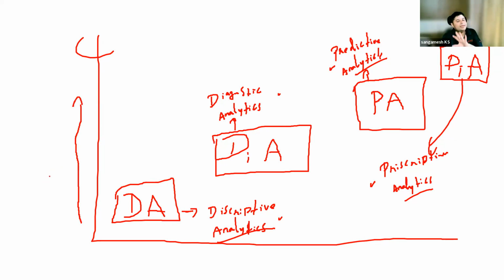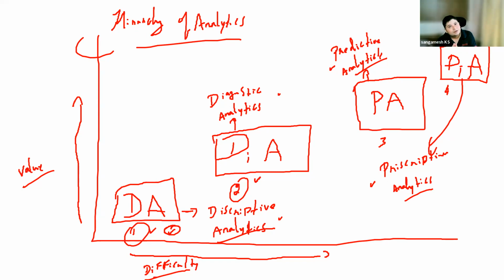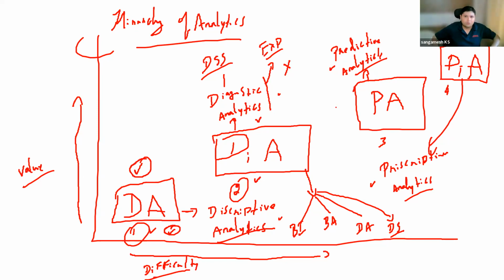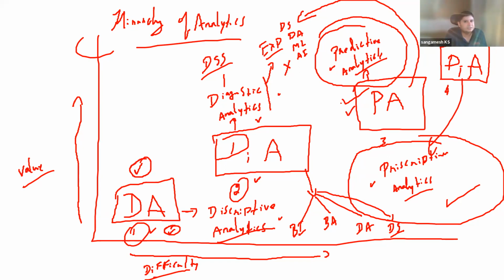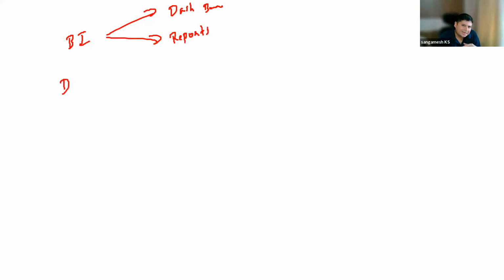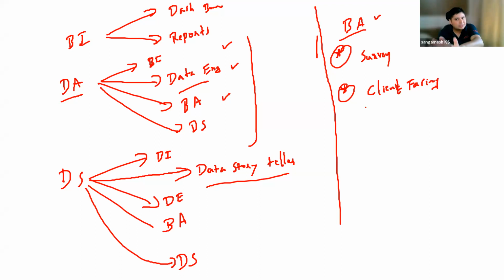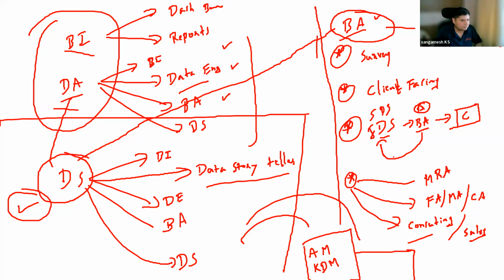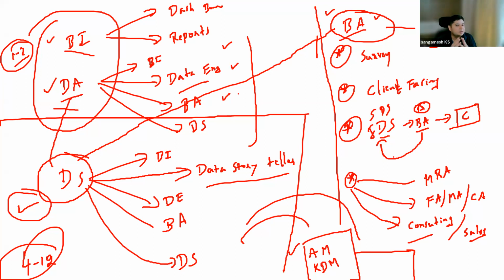Topic 1 Introduction to Data & Business Analytics